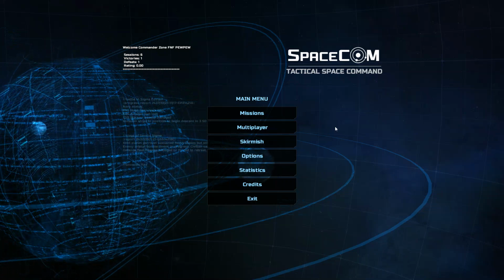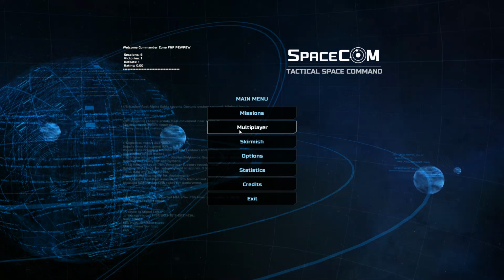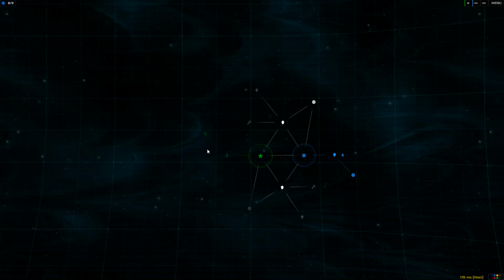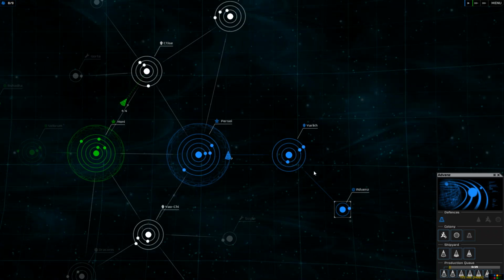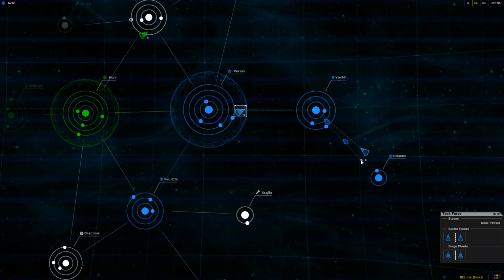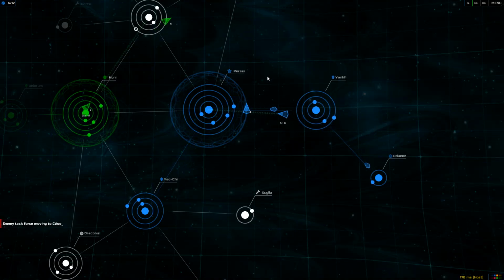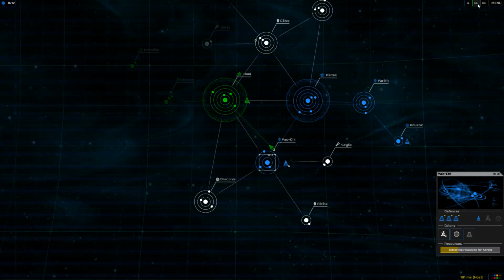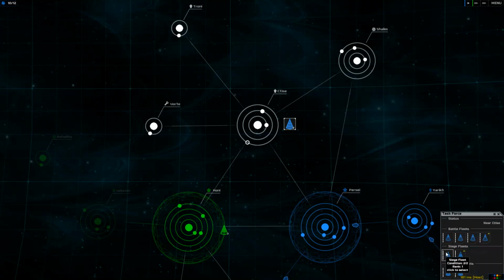Let's Try SPACECOM Gameplay Episode 1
Let's Try SPACECOM, a multiplayer focused space strategy game. SPACECOM's gameplay is very minimalistic focusing on thinking, planning and analyzing rather than quick micro.

SPACECOM – a strategic-to-the-bone, starfleet command game with a heavy focus on multiplayer. Spacecom is a battle of strategists in which deception, smart movement, and choices to battle decide victory or defeat.

No coincidence, no luck. Spacecom pushes your ability to strategize with a focus on real-time tactics and planning. Use proven maneuvers learned from military legends or devise your own plans. Dominate your enemies in planetary systems with up to six players per campaign. Most of all, you'll need a bright mind, cunning, and sound tactics.

When the war begins, leave the little things behind and dive into austere soundscapes as you immerse yourself in starfleet command. From now on, what matters is your
grasp of tactics and strategy, not how fast you can click. Spacecom is about creativity in planning, not complexity of game mechanics.